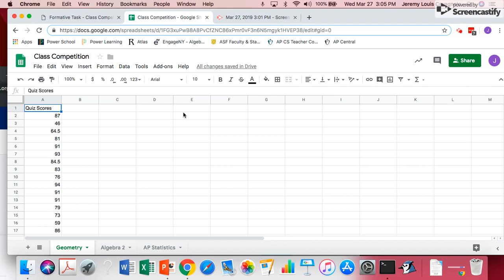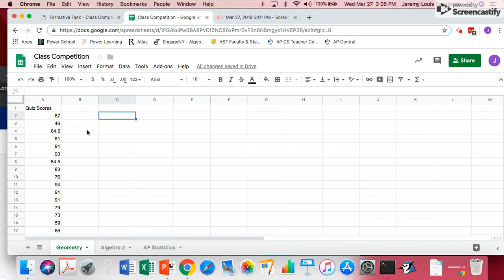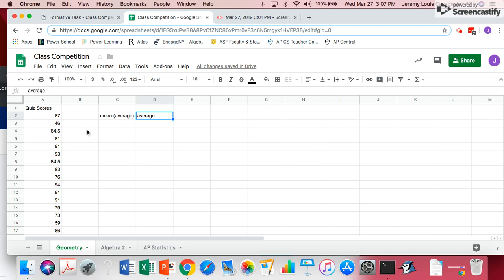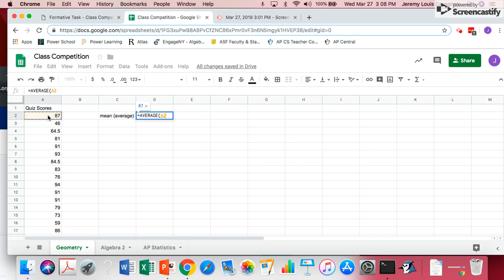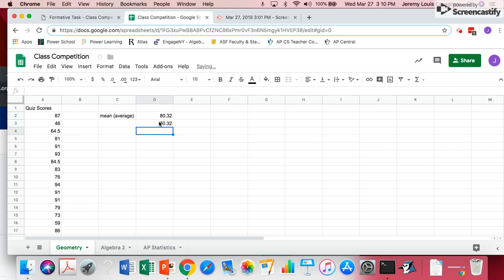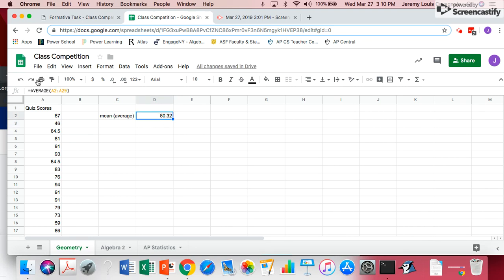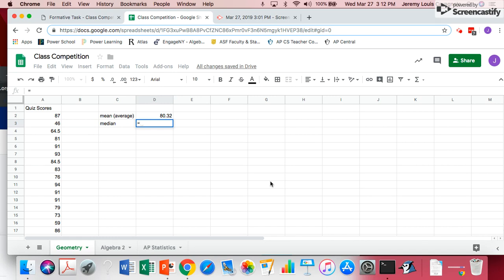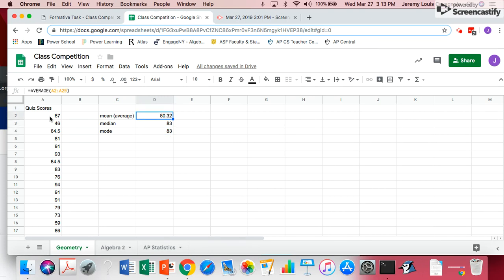Class Competition Part 2 Formulas and Central Tendency